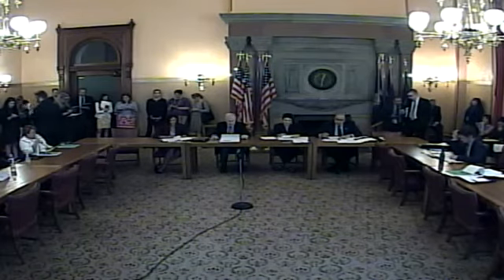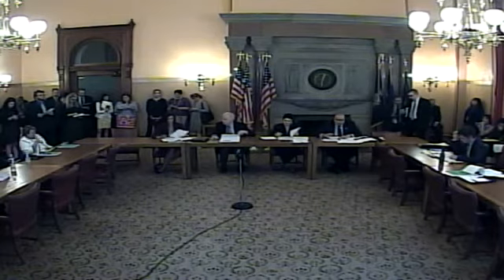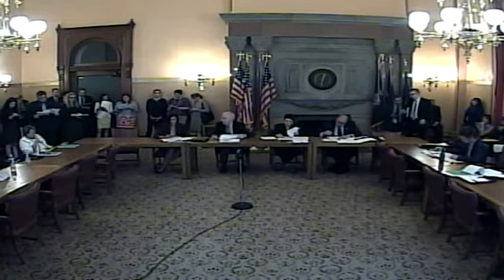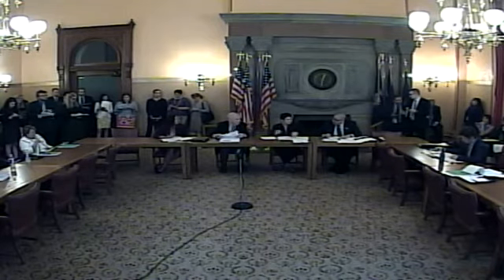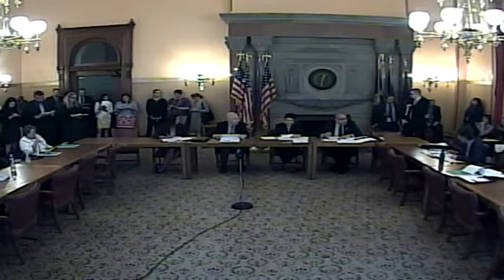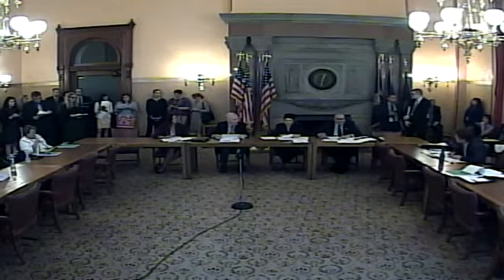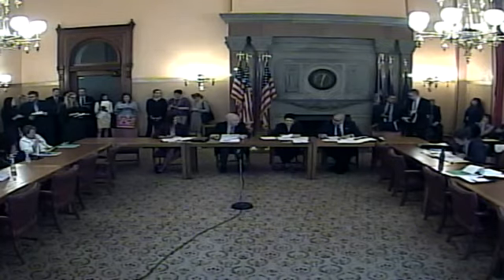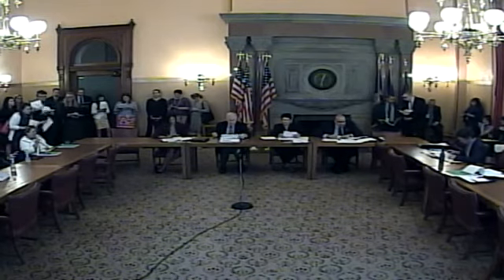Senate Standing Committee on Health - 05/31/18